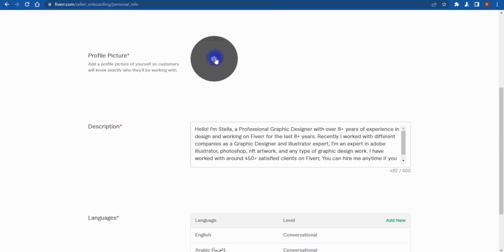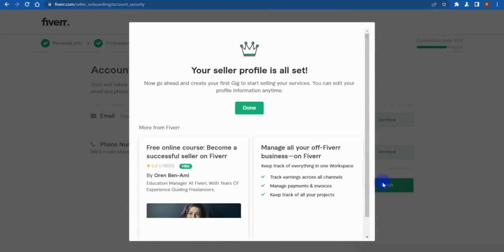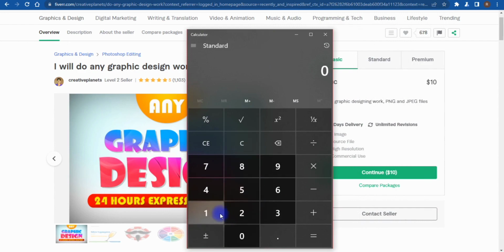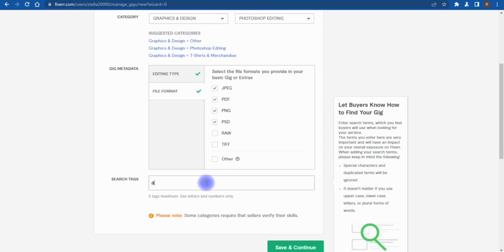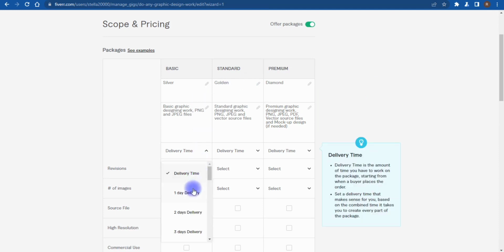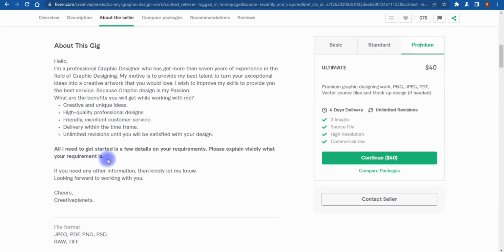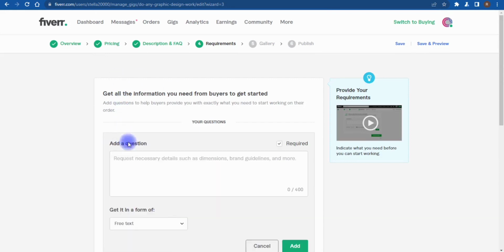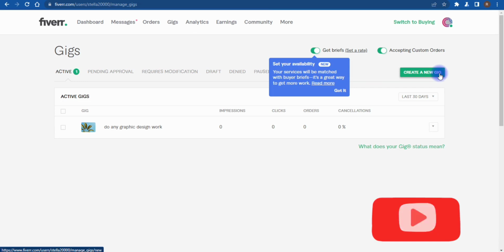HOW TO CREATE A PROFESSIONAL FIVERR GRAPHIC DESIGN GIG | For complete beginners course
HELLO GUYS!!!
Welcome to Silent Achievers freelancing channel.

In this tutorial, you're gonna learn HOW TO CREATE A PROFESSIONAL FIVERR GRAPHIC DESIGN GIGS

If you are a GRAPHIC DESIGN EXPERT and you're looking forward to get more clients, FIVERR is the best market place to achieve your aim.

At the end of the video tutorial, you will be able to create a professional fiverr graphic design gigs and start to get hired by clients.

There are lot of BONUSES for our SUBSCRIBERS (pls check the bonus in our channel subscription).

If you're a complete beginner on fiverr platform and you're looking forward to create a professional graphic design account, click the the link the below to learn about how to do that.

if you have any questions, pls drop them in the comment!!!